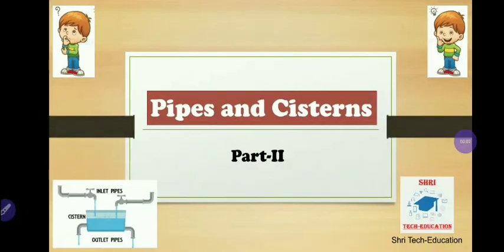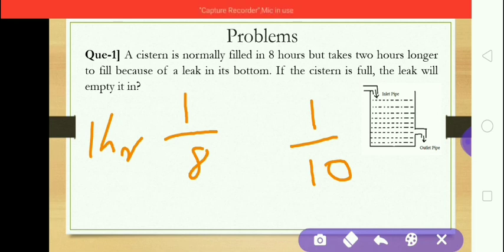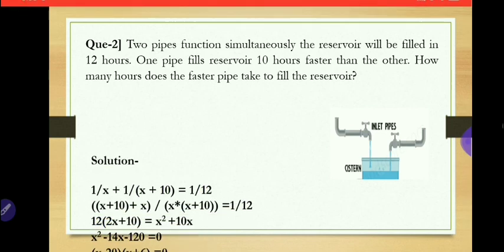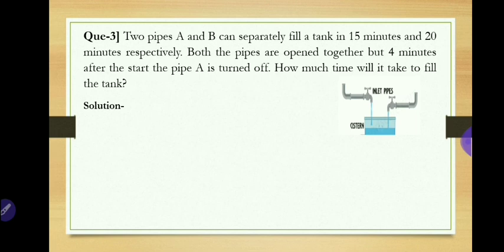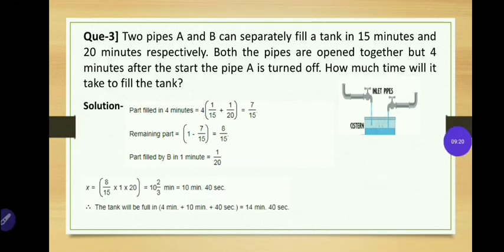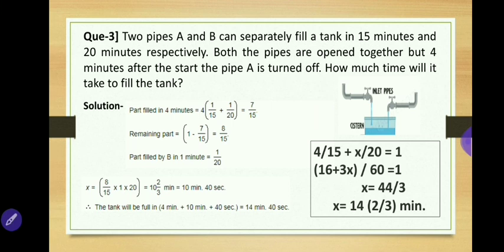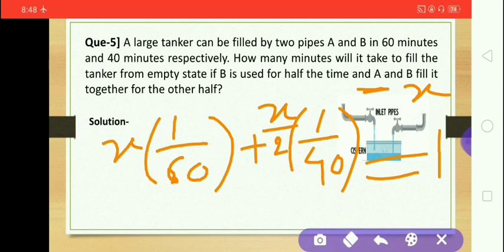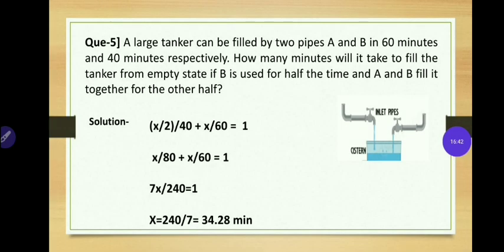Pipes and Cisterns Part-II, Problems, Tricks, CSAT, Imp. Topic for Competitive Exams.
[**For better sound quality use headphones]

Finding Square of two digit numbers in 5 seconds | Important for AMVI RTO Exam | Vedic Maths Tricks

Find Square Root in Just 5 second | Trick for Square Root of Numbers | Important for AMVI RTO Exam

Find Square root of any number within 5 sec | Important for AMVI RTO Exam | Vedic Maths